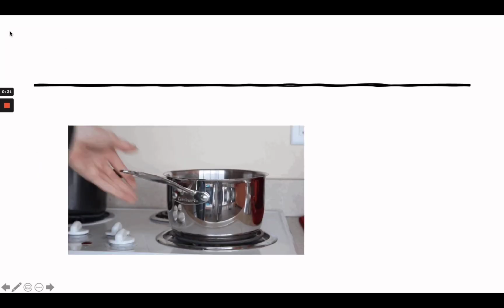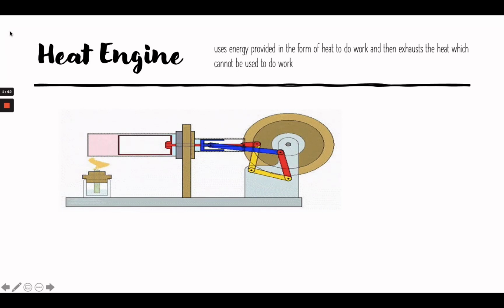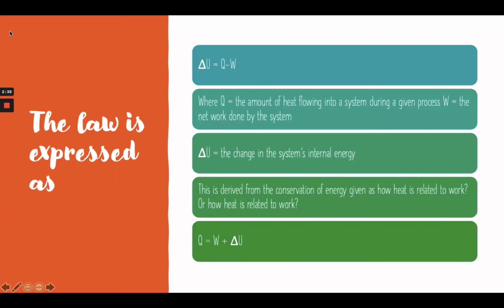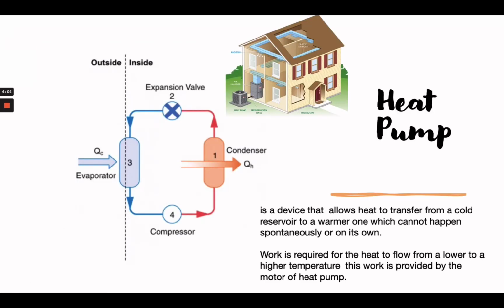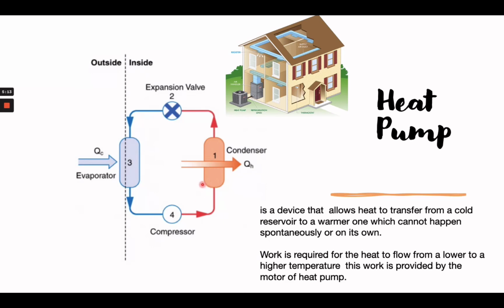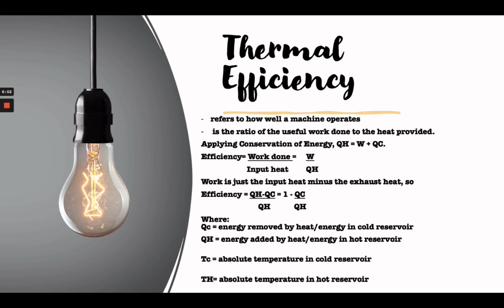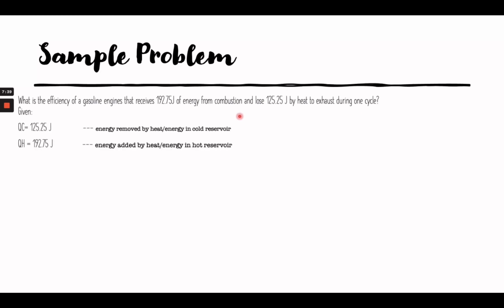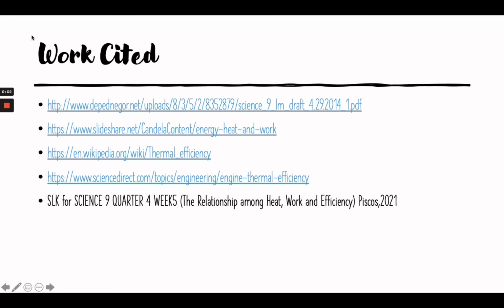Science 9 Quarter 3 Week 5 THE RELATIONSHIP AMONG HEAT, WORK AND EFFICIENCY